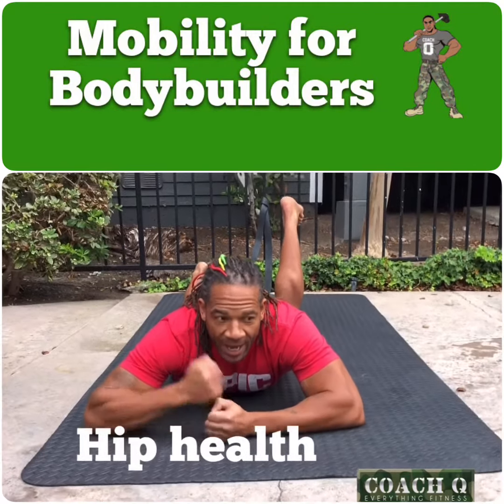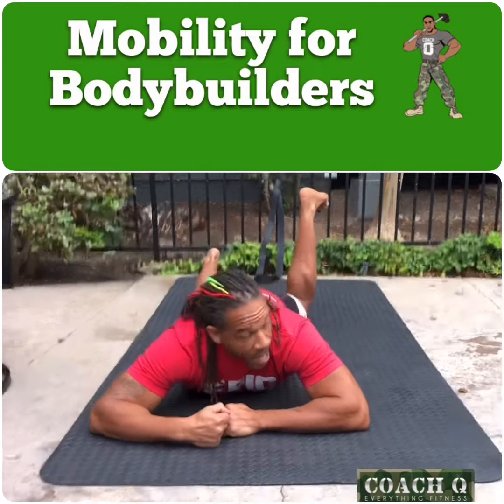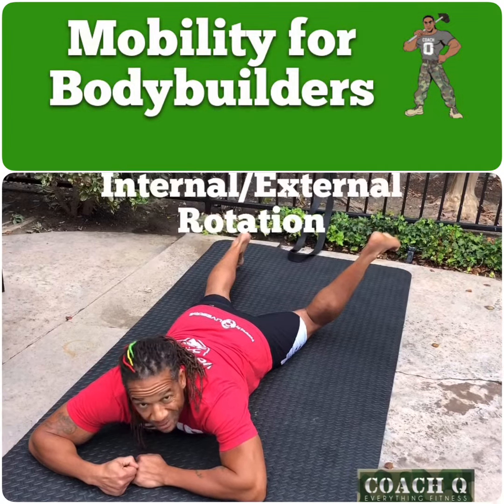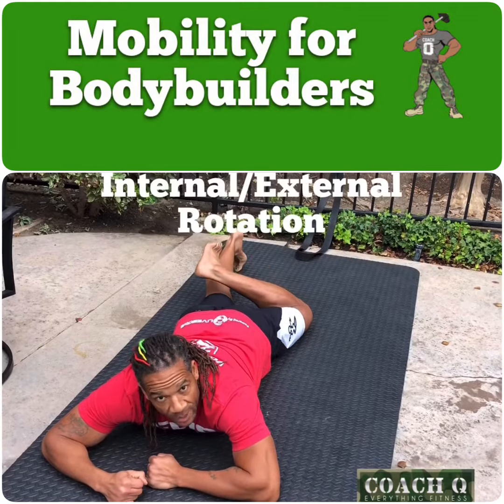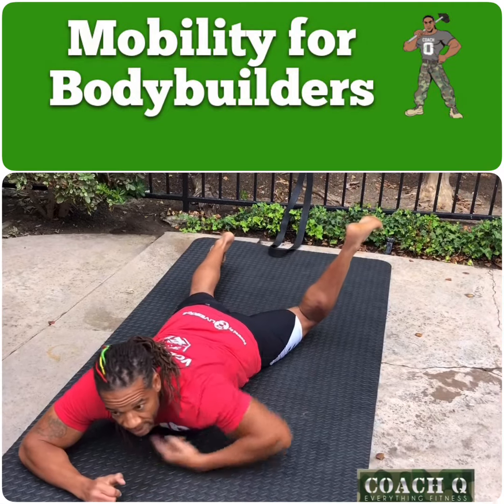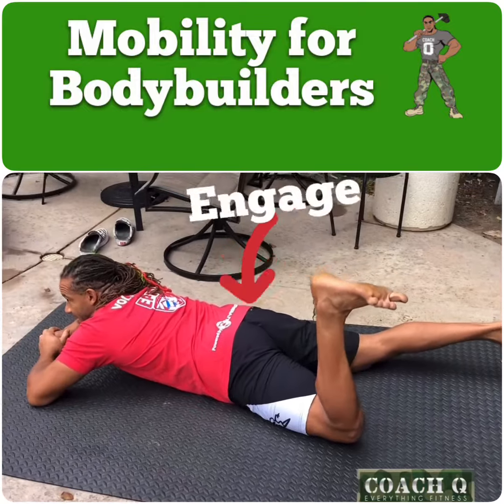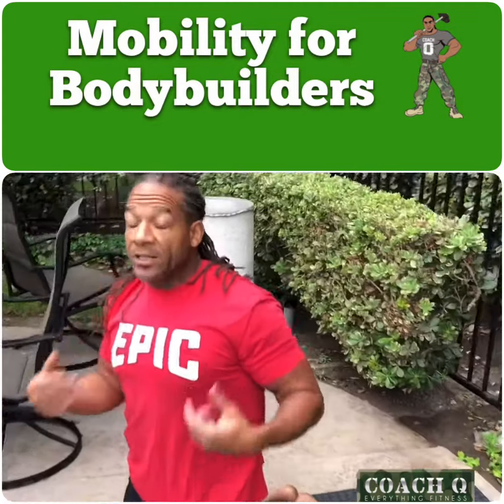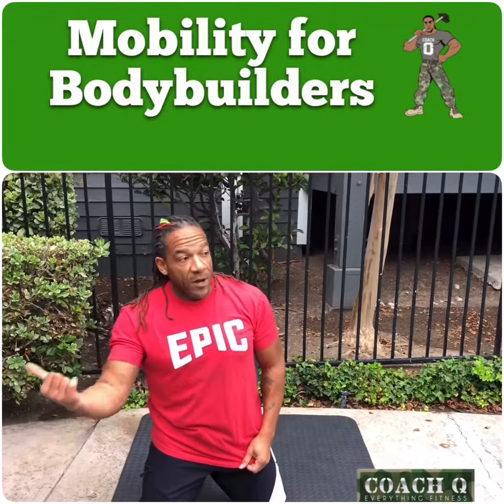Hip Mobility #5- Coach Q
Mobility for Bodybuilders ep 58

Internal/External assessment & correction